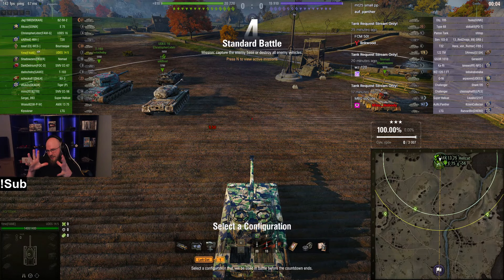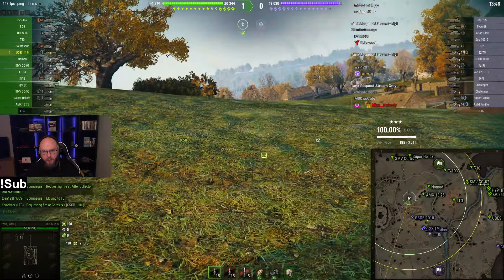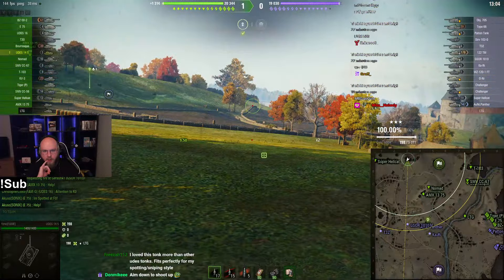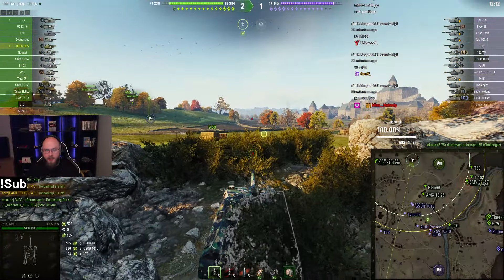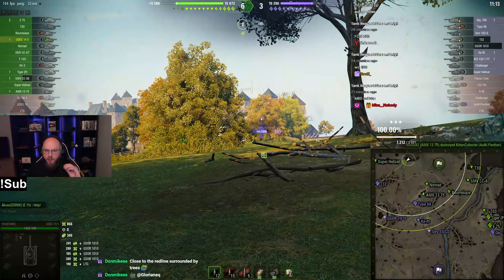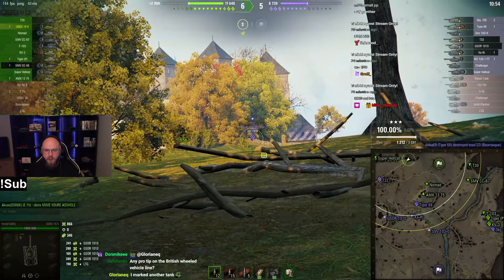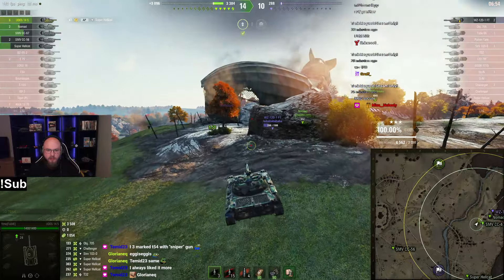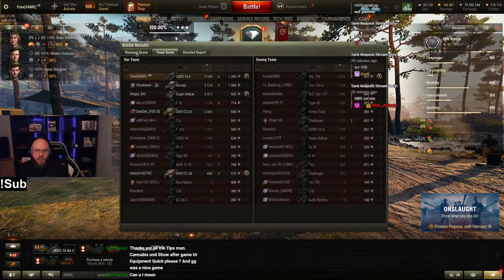UDES 14 alt 5 - Trying To Play This Tank Correct